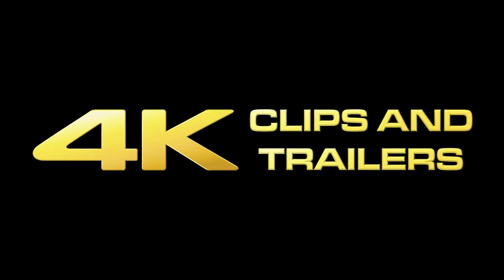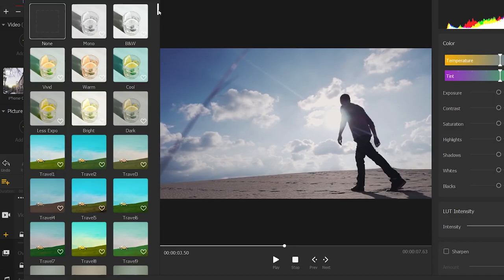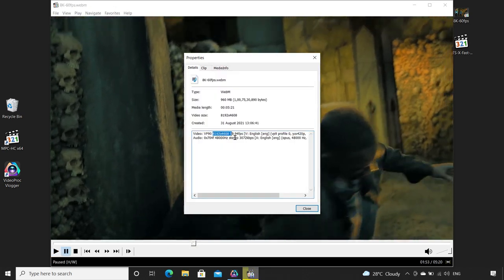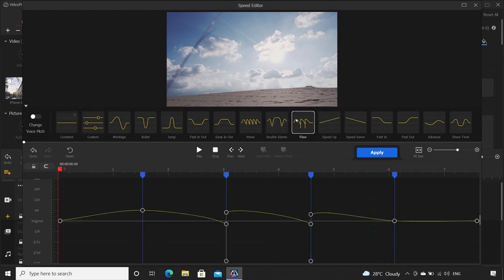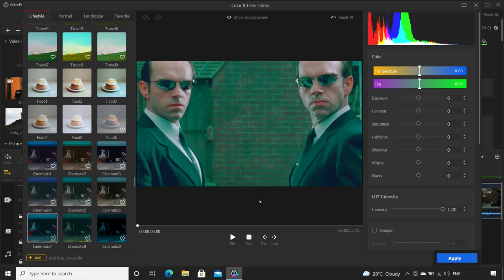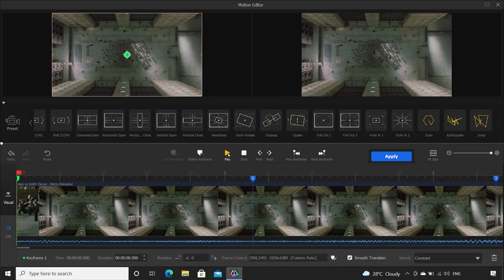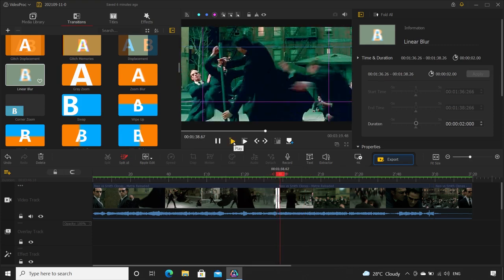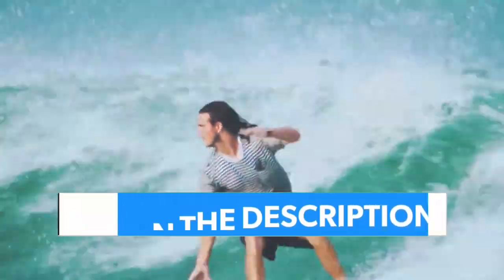Review | Free 4K Video Editing Software | VideoProc Vlogger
VideoProc Vlogger is intuitive and capable video editing software for all creators.
Make cinematic videos for everyday creativity, special moments, or fun.